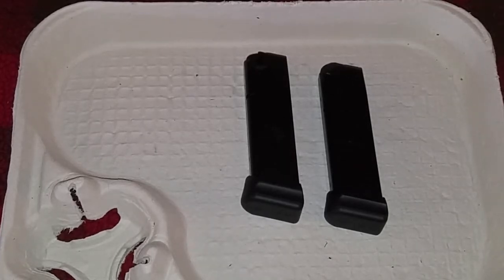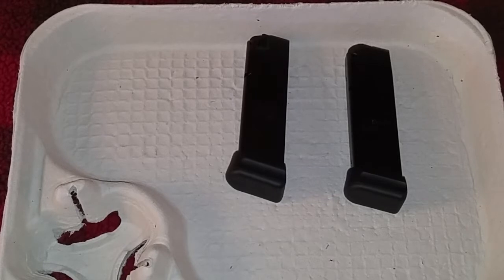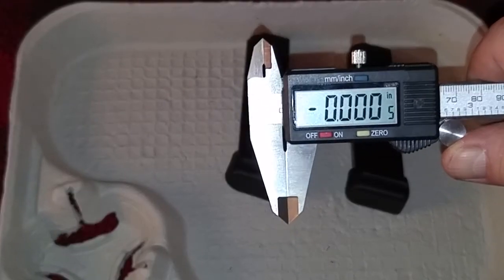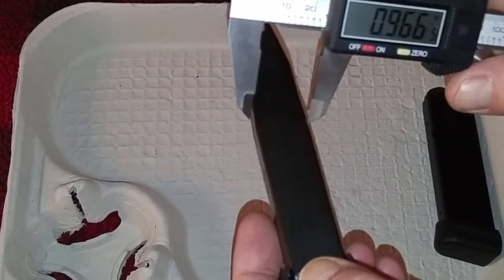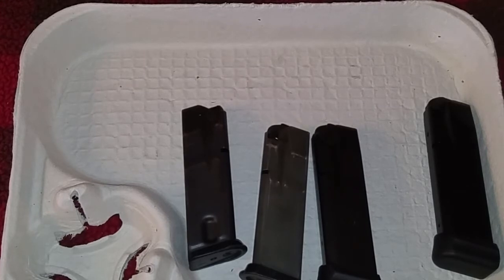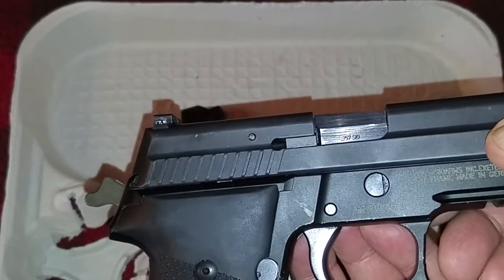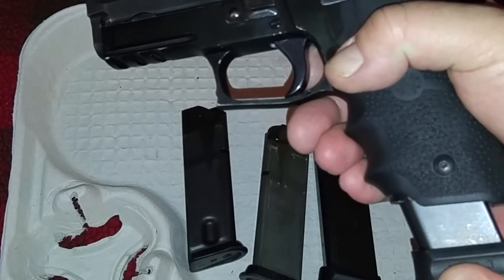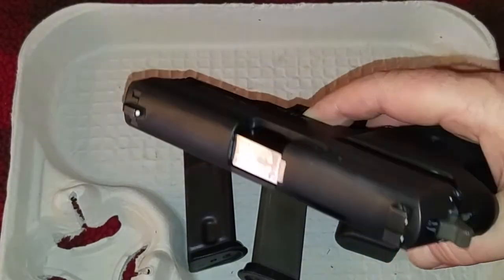P229 MAGAZINE DIFFERENCE